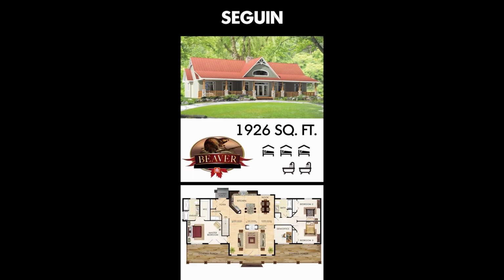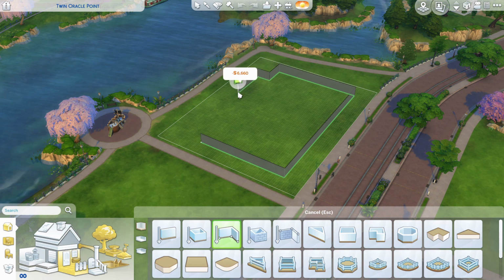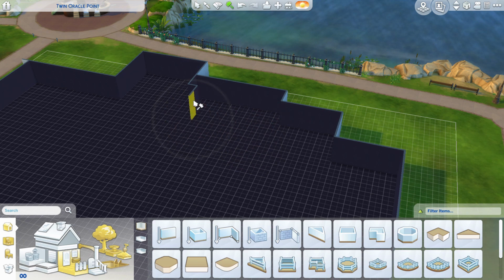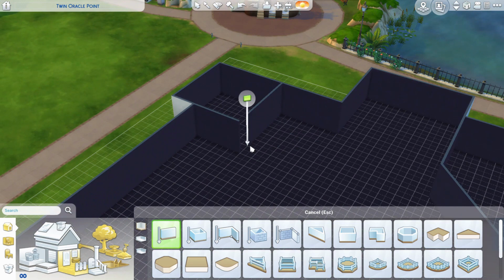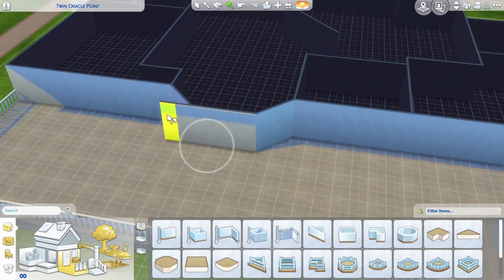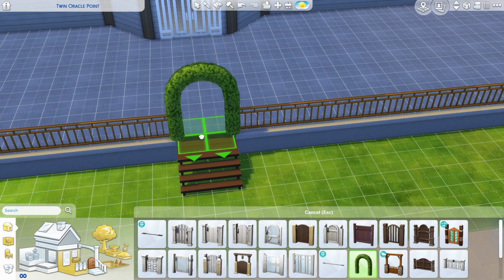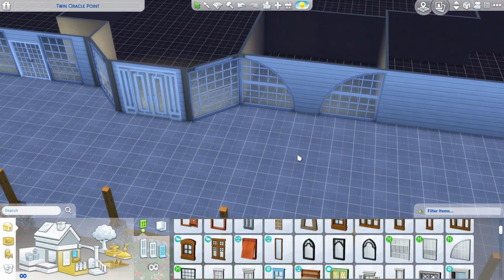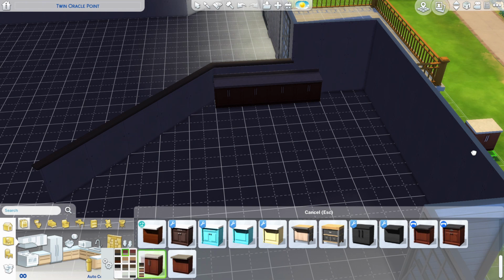Sims 4 Speed Build (ranch style)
Hello, it's me Pandora. I can't wait to make more content for you guys!